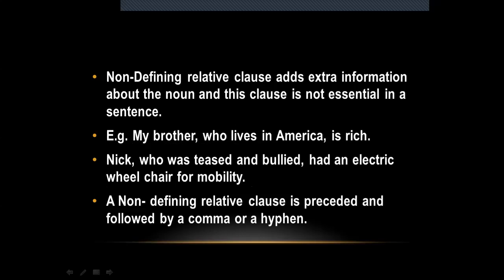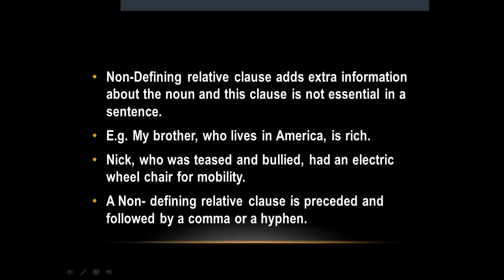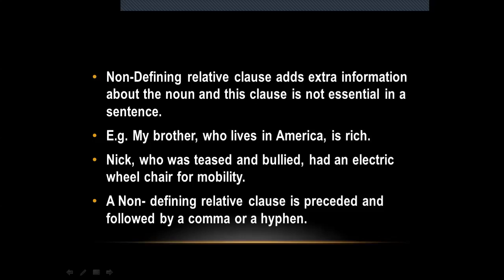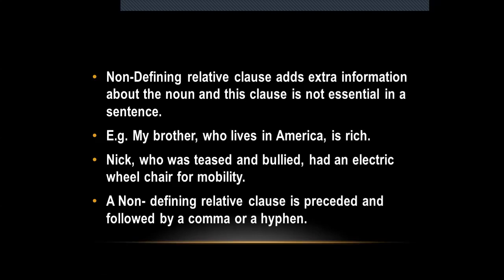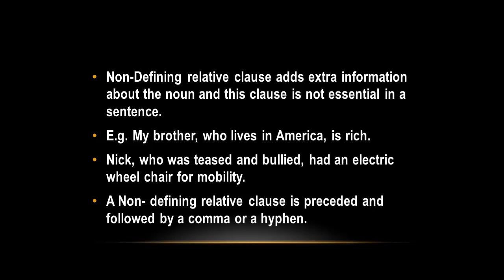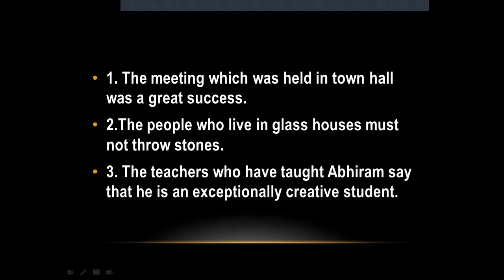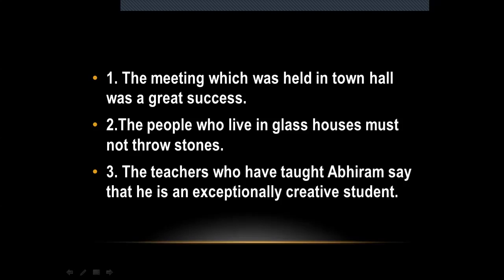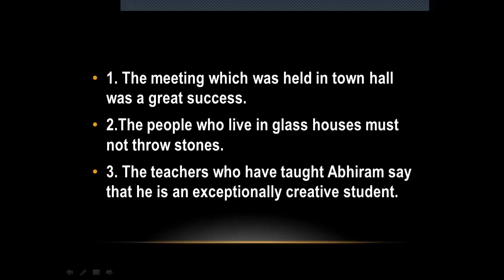Defining and Non-Defining relative clauses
Dear viewers, this is one of the best channels which uploads everyday one video which will help you to enhance your spoken English skills and your fluency. You need to be immersed in language for some months in order to become fluent in English or else you will never become fluent in English. You need to cultivate some English speaking habits like communicating in English round the clock, reading English books, listening to English podcasts, watching English content on television or on you Tube. You need to make a habit of speaking English all the time irrespective of your fluency level and irrespective of your surroundings. You need to surround yourself with English speaking people and you need to spend more time with native English speakers. Don't be surprised, when I say you need to spend more time with native English speakers, what I mean is you need to watch more English content and you need to listen more English content. Every single day I upload one video which motivates you to learn more and speak well and it will also get rid of your fear. so my dear friends, here I follow the natural method of learning English through which we all learnt our mother tongue. The beginning is always the hardest. so you should never give up and practise speaking English consistently and you will become a fluent English speaker. We need to concentrate on L S R W which means listening, speaking, reading, writing. If you concentrate on LSRW definitely you will be able to speak well. Your motivation to learn language  and the strong burning desire to become a fluent speaker will be the vital factors in becoming fluent speakers of English Language and no doubt about it . If you are really serious about becoming fluent in English this is the right channel for you undoubtedly. Thank you all of you for your support and encouragement and  if you haven't subscribed yet make sure you subscribe my channel and hit the bell icon so that you won't miss any future video from this channel.
Thank you all of you,
Your English Fluency Guide,
Prasadu potnuru.